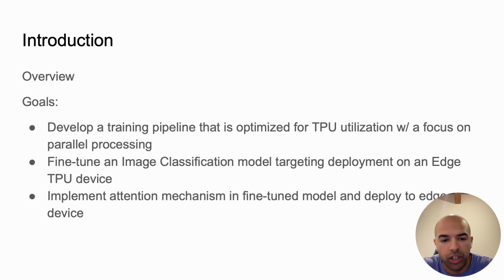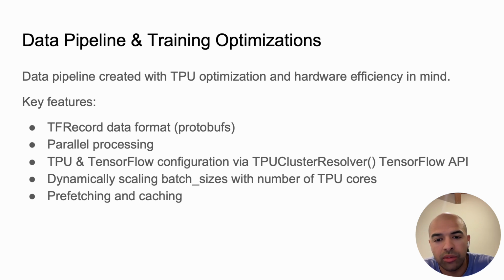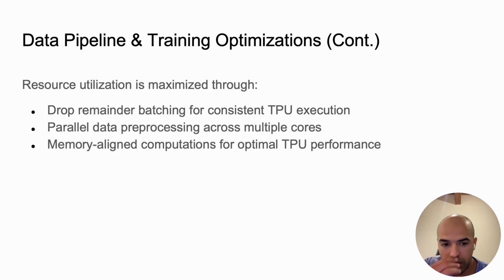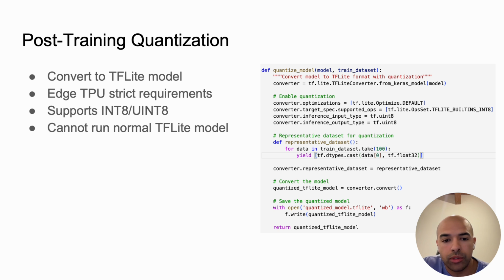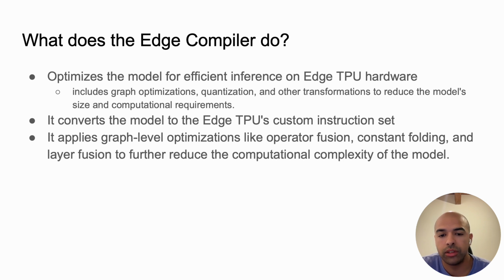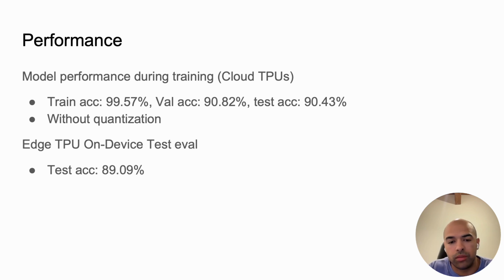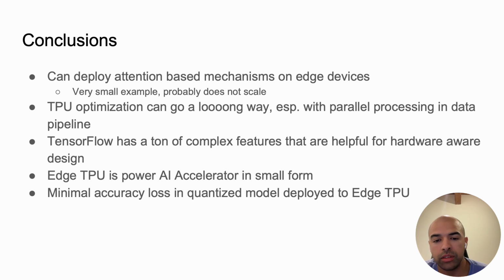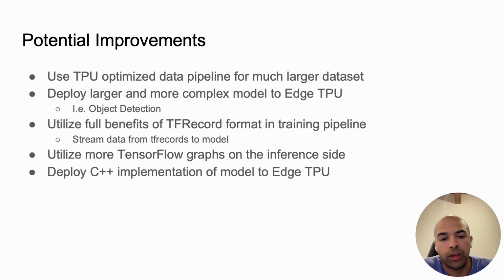Optimizing Attention Based Image Classification for Edge TPU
Presentation on my final project in ECE 528 Embedded Systems and Machine Learning.

Project focused on implementing a TPU optimized training pipeline, with parallel processing in TensorFlow. Fine-Tuning a MobileNetV2 model with an Attention layer for image classification of 5 different classes of flowers from the tf_flowers dataset available on TensorFlow. Then, deploying the fine-tuned model to run on the Coral Edge TPU device.